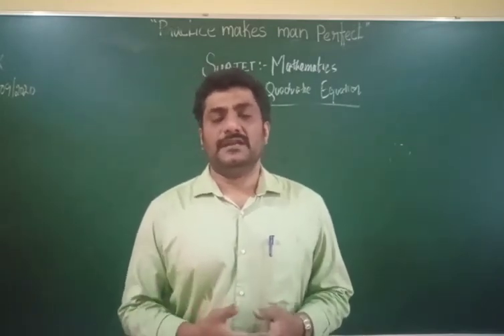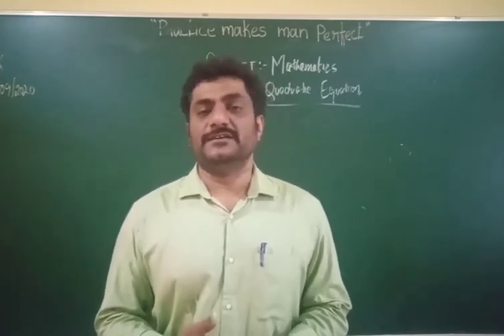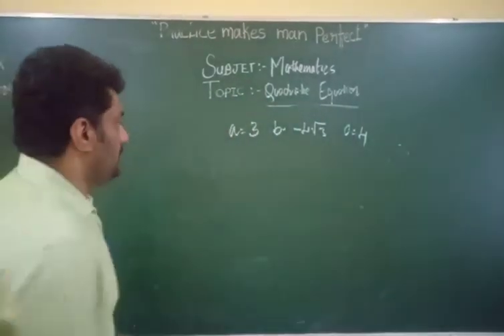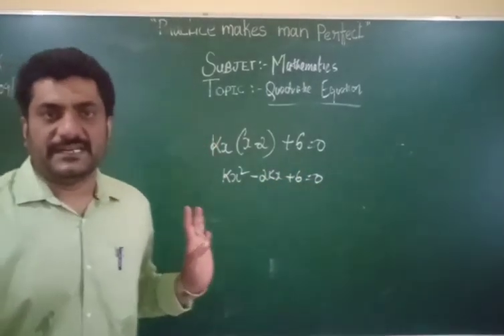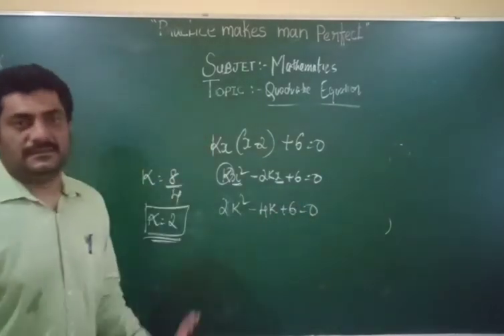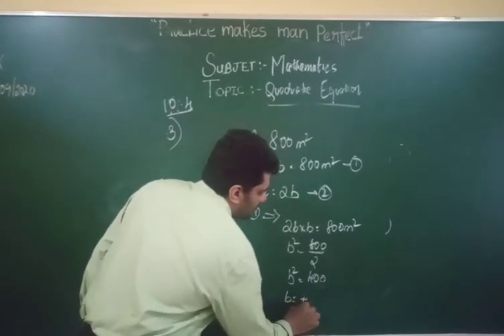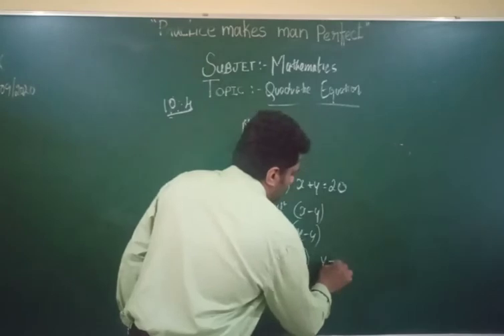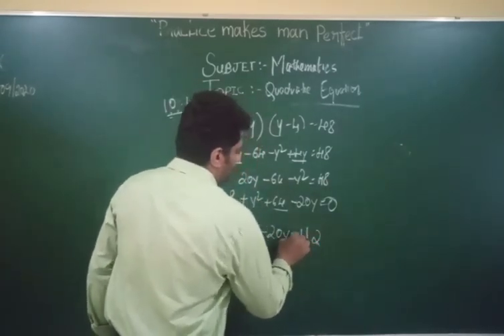GRADE 10 MATHS PRV VID(9-9-20)